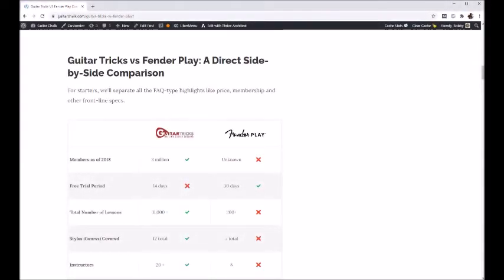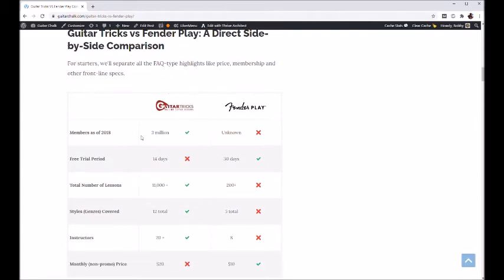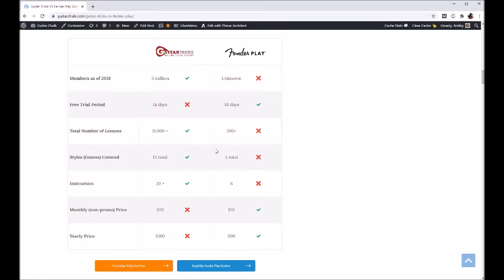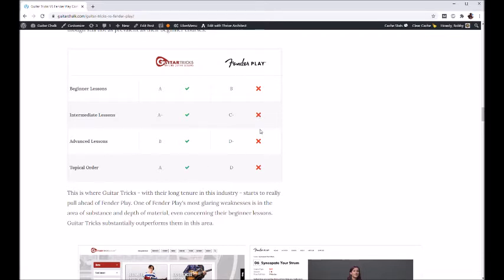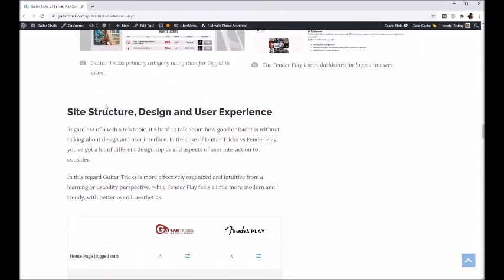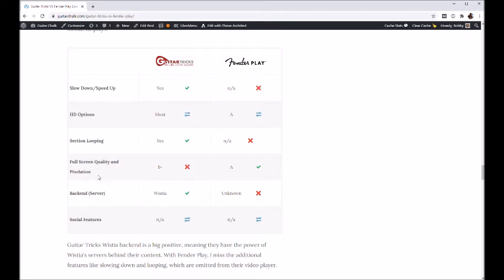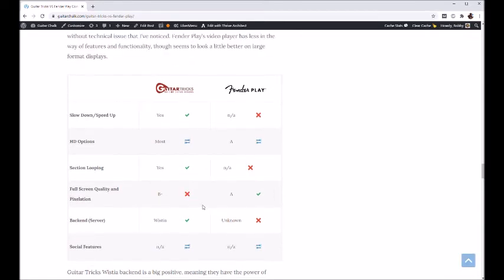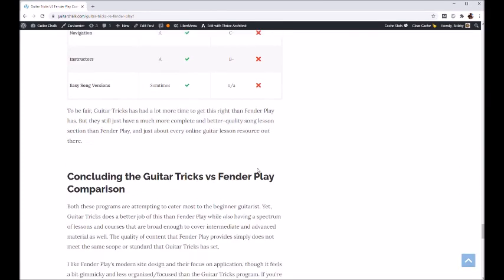Guitar Tricks VS Fender Play (side by side comparison)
In this video I go through a Guitar Tricks VS Fender Play comparison, using side-by-side tables. I cover the strengths and weaknesses of both programs, and how Guitar Tricks is ultimately a far better option in most measurable categories.

For more information about each online guitar lesson program, checkout our thorough, written reviews: